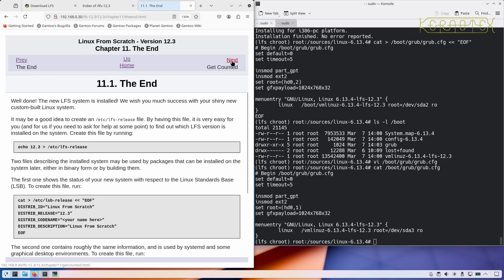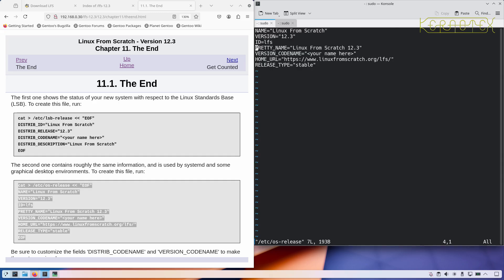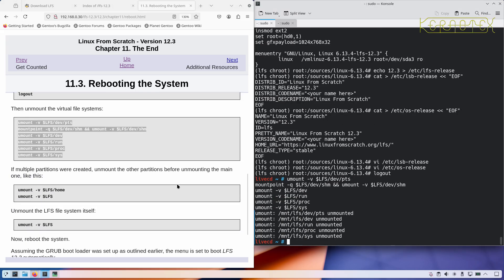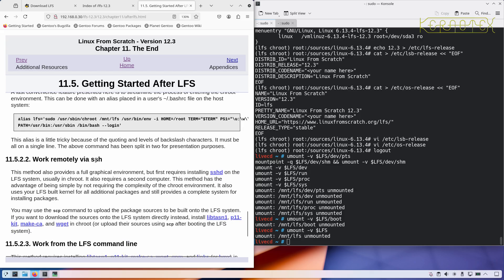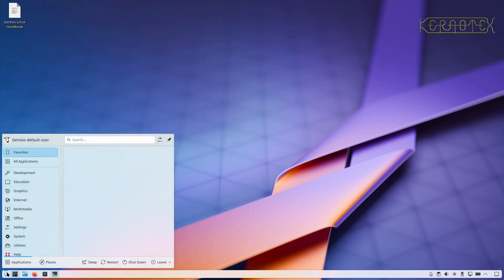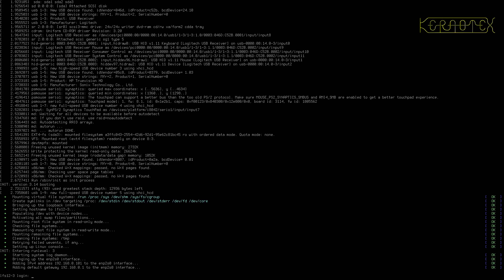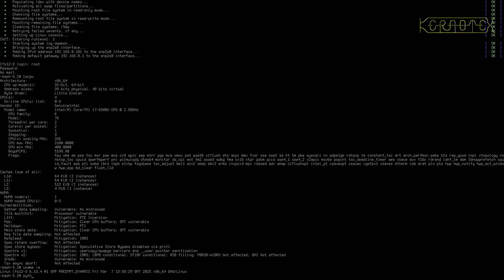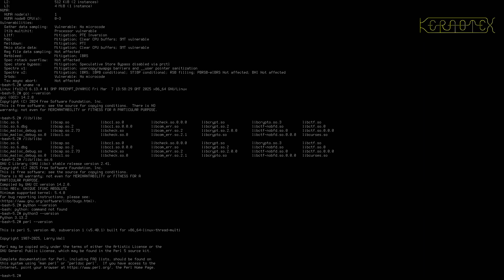14. Chapter 11: The End and First Boot - How to build LFS 12.3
The build is completed and tidied up. The new LFS 12.3 is bootstrapped and some basic testing performed.

In this series of videos I demonstrate how to install LFS 12.3 on a 10-year old laptop, replacing Windows 10. If you've never built Linux From Scratch before, don't worry as I go through the LFS book chapter-by-chapter. From disk configuration, fetching sources and compiling, right through to configuring and booting the final operating system, it's all recorded in these videos.